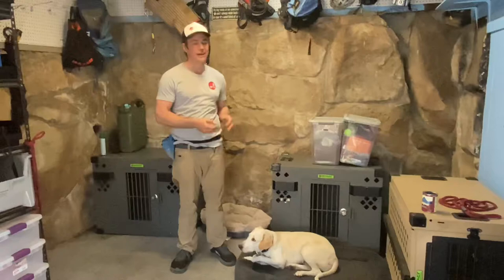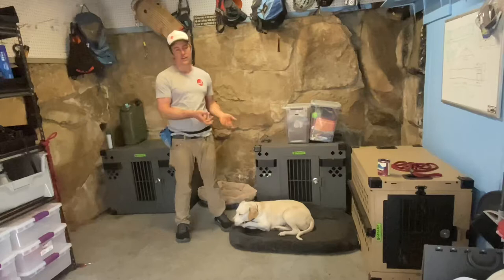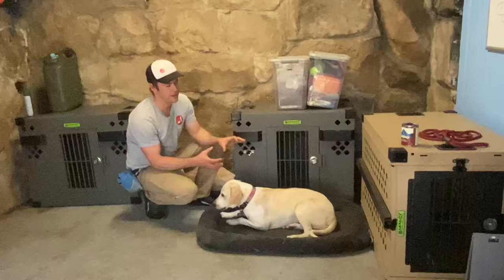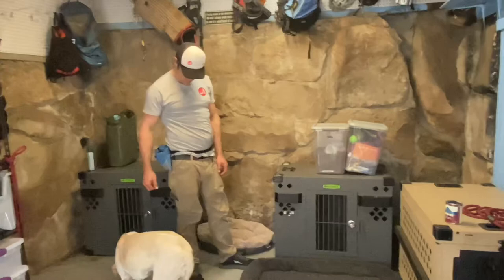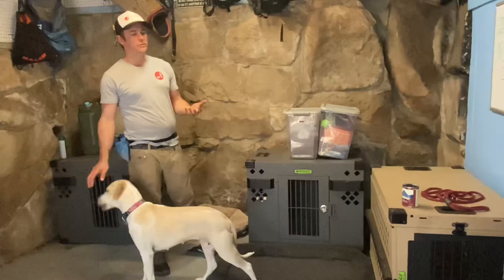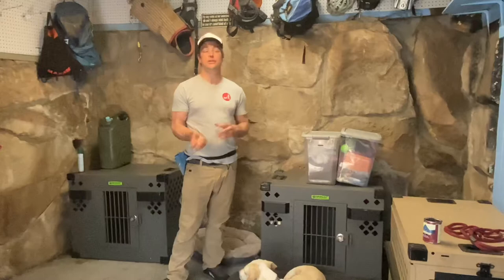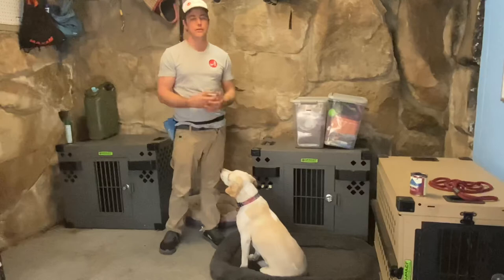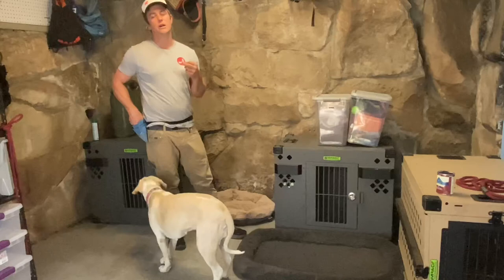Teaching down to an abused hound dog from mexico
I hope you enjoyed this video. My name is Eric and I operate a dog training business in Santa Barbara, California and do remote dog training with clients all over the world. I have been breeding, training, rescuing, and rehabilitating dogs for over ten years.  If you liked this video, I think you may enjoy my other Youtube videos as well. In addition to amazing dog training content, I have videos of some incredible adventures with my dogs as well as my work rehabilitating shelter dogs. Critical comments as well as supportive ones are always appreciated as it helps me learn to better my methods, myself and my dogs.